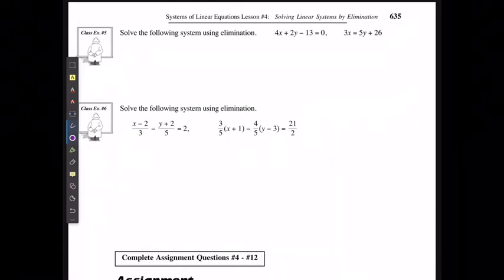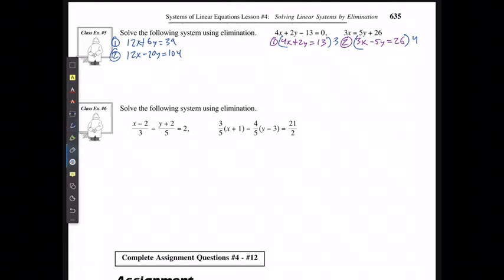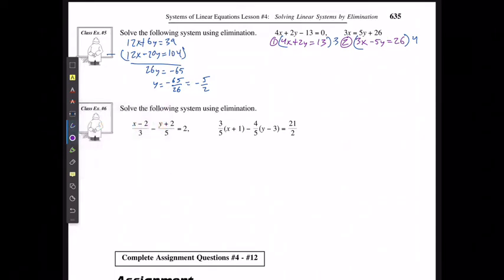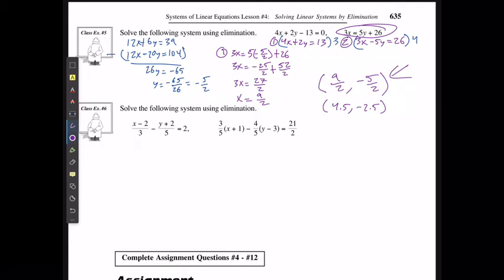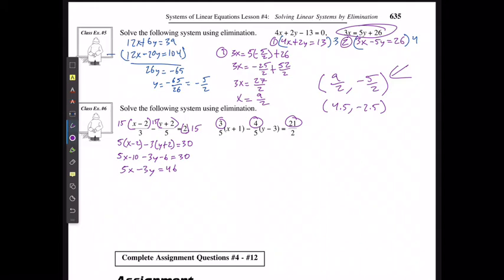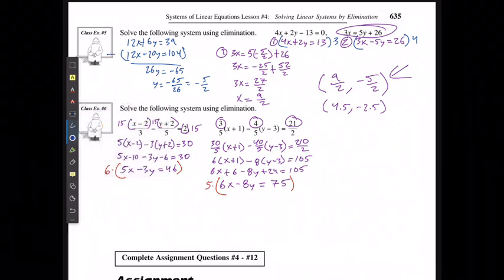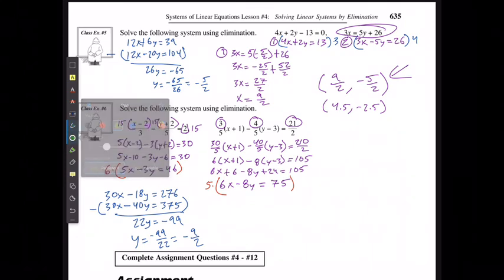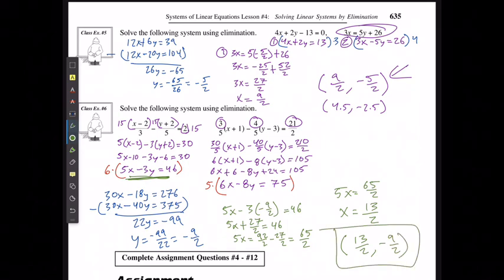M10C Systems of Equations Lesson 4c